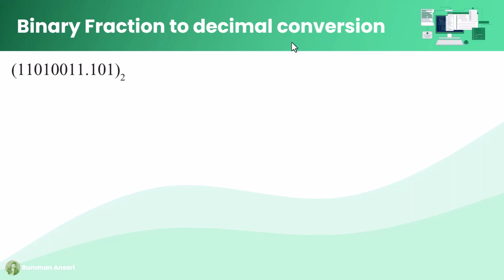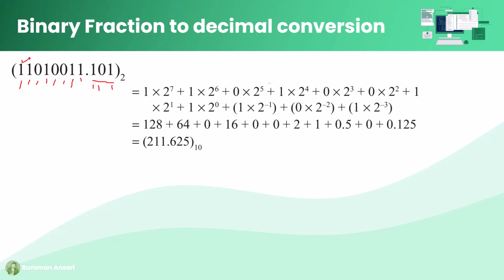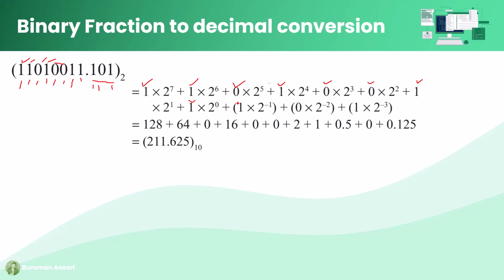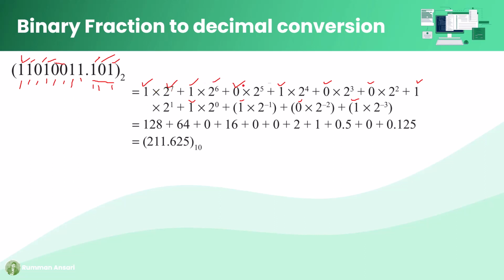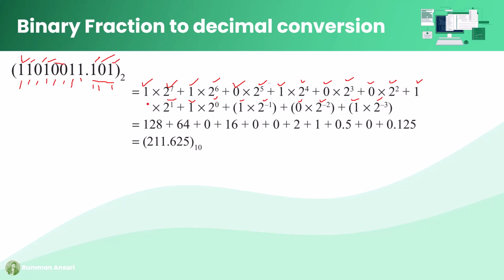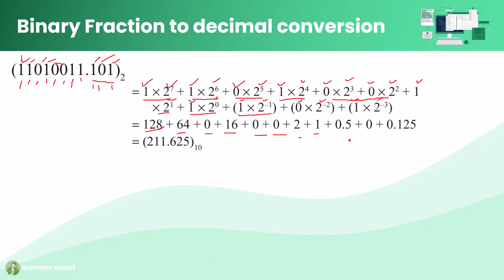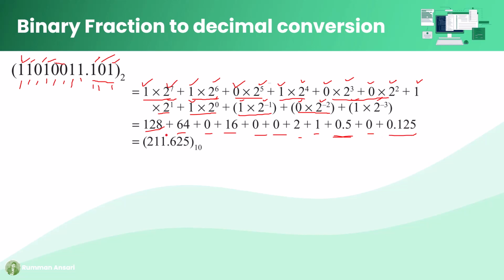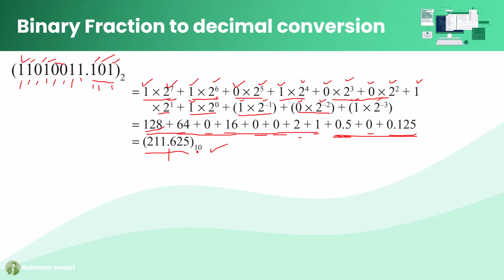Binary Fraction to decimal conversion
Learn how to convert binary fractions to decimal using two methods: positional representation and double dabble. Understand the significance of the binary numeral system and its application in electronics and computers.

Learn how to convert binary fractions to decimal easily with our step-by-step guide. Master the process and understand binary-to-decimal fraction conversion efficiently.

binary fraction to decimal conversion, convert binary fraction to decimal, binary fraction conversion, binary fraction to decimal tutorial